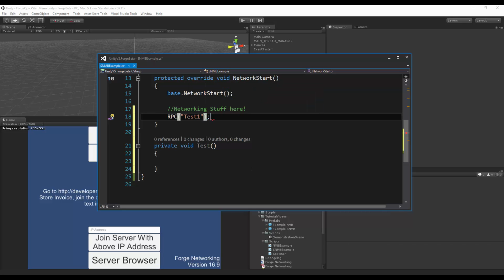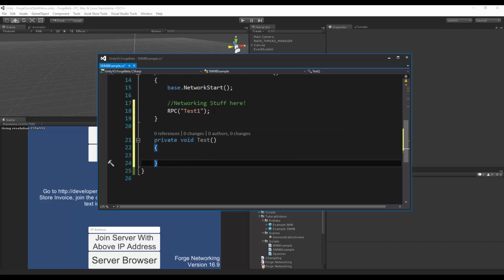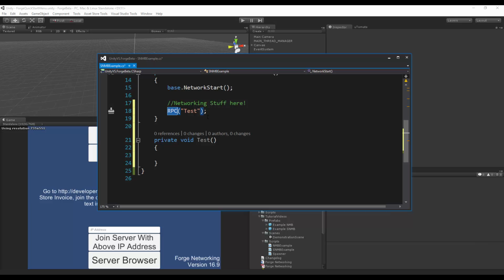Simple Networked Monobehavior - 19- InvokeRPC